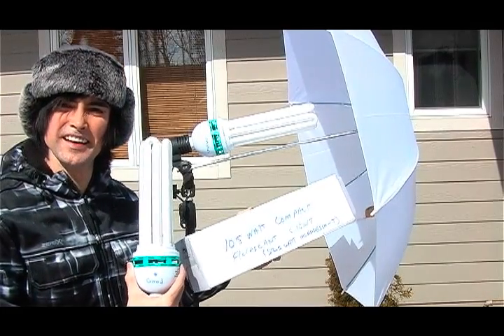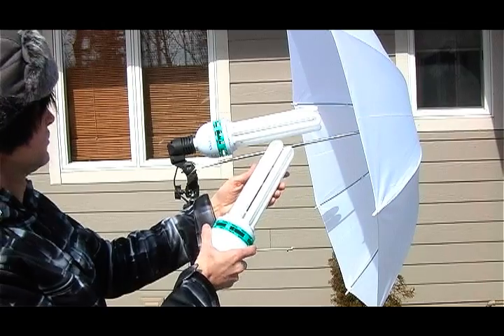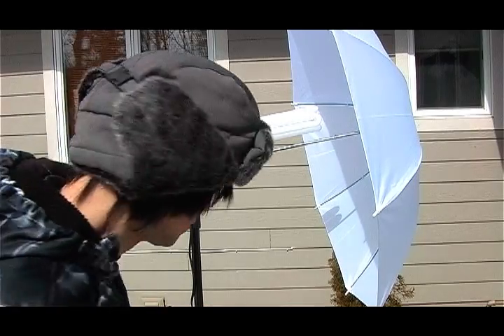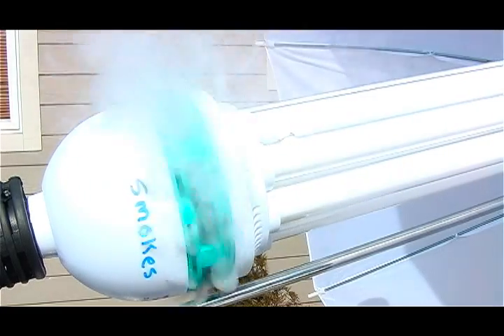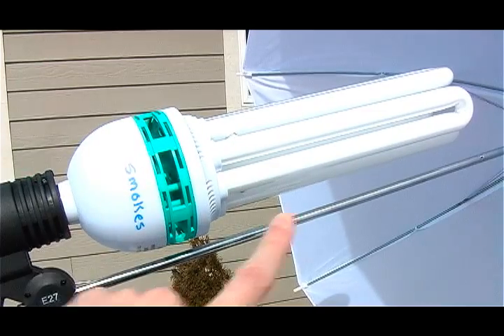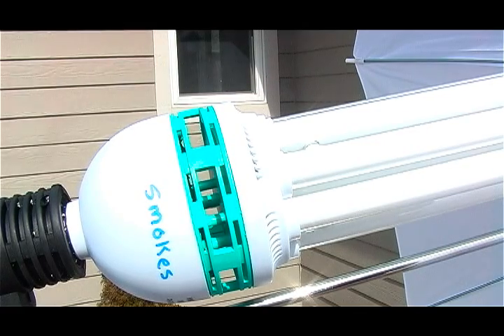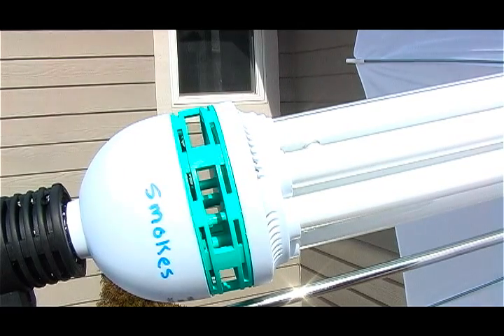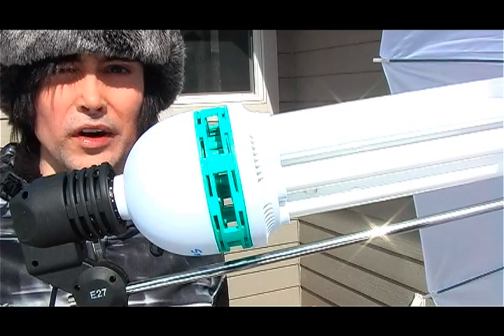Smoking Compact Fluorescent Light Bulb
Smoking Compact Fluorescent Light Bulb...Q Can compact fluorescent light bulbs (CFLs) create a fire hazard? We had one that smoked recently. The base was red hot. What is the potential danger?
A Although not common, there have been cases of CFLs smoking, emitting a pungent odor, sometimes even flashing. That raises the worry, and rightly so, that the bulbs might be fire hazards. But experts say they are not. Indeed, they say those worrisome events indicate that fire is being avoided.
Basically, what is happening is that the circuitry in the bulb is failing. This can happen at the end of its useful life. At that time, the arc contained in a fluorescent light sometimes elevates the temperature of the plastic near one end of the tube, according to the U.S. Environmental Protection Agency's Energy Star. It can produce limited smoke and odor. In some cases, a flashing arc internal to the fluorescent tube or ballast may occur. In extreme cases, a deformation, significant distortion or small breach of the plastic material may happen.
All this means that safety measures built into the bulb are managing heat and preventing subsequent hazards.